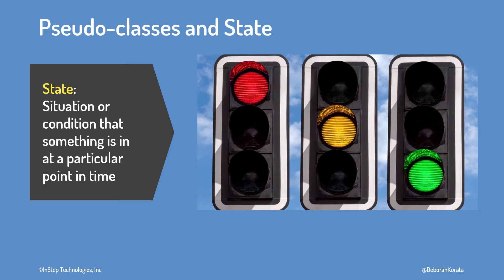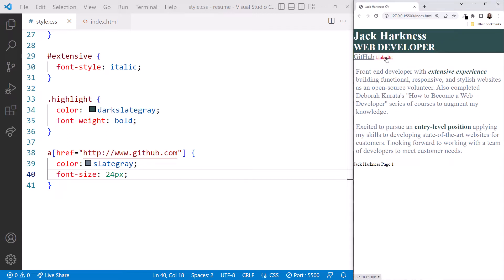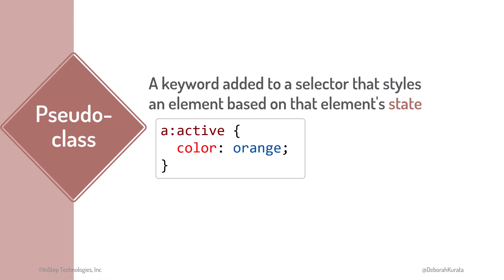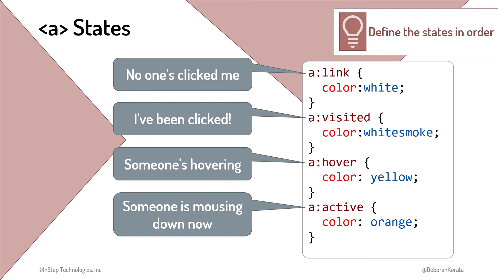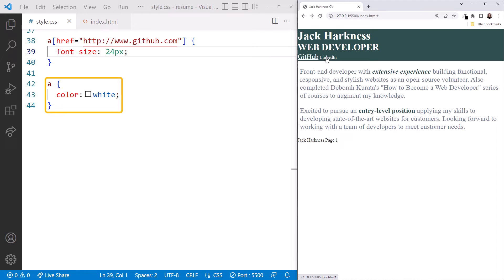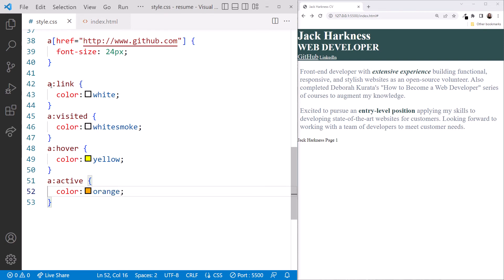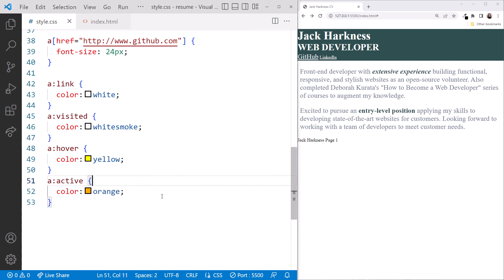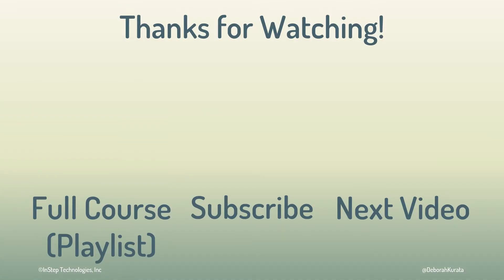CSS Pseudo-classes (Clip 10): Gentle Introduction to CSS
What are CSS pseudo-classes? And how are they like traffic lights? We answer that question, explain the purpose of CSS Pseudo-classes, and provide tips, techniques, and best practices for using CSS pseudo-classes.

This takes you to my GitHub, which is a site for storing code files. You can then copy/paste text from those files (saving you some typing) or compare your code to the code from the exercise.

*Content*
00:00 CSS pseudo-classes and state
00:41 Coding Along: Pseudo-classes
01:00 Anchor element states (demo)
01:35 What is a pseudo-class?
02:14 Anchor element states
02:35 Pseudo-classes and precedence
02:57 Coding Along: Anchor pseudo-classes
04:47 Pseudo-classes and precedence (demo)
05:34 Key points

*Course Description*
Every web page you see has some style: colors, fonts, backgrounds, layout. This course provides a gentle introduction to CSS, or cascading style sheets, for styling your websites.

You'll learn about CSS, where to define styles, CSS syntax, selectors, and the CSS box module. You'll try out CSS layout features and explore how styles cascade. Throughout this course, you'll style a web page.

*Audience*
• Existing web developers that want to reinforce their CSS knowledge.
• Those that manage or interact with web developers to better understand what CSS is and how it's used.

This course assumes you are familiar with the basics of HTML. If not, consider watching this HTML course first

This is the fourth course of the "How to Become a Web Developer" series.